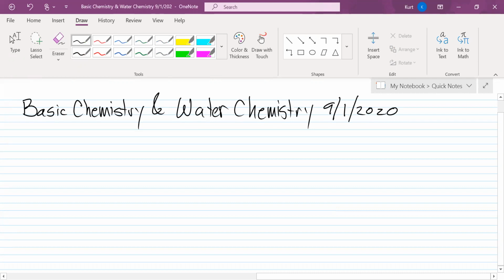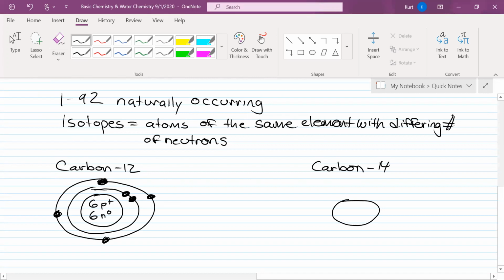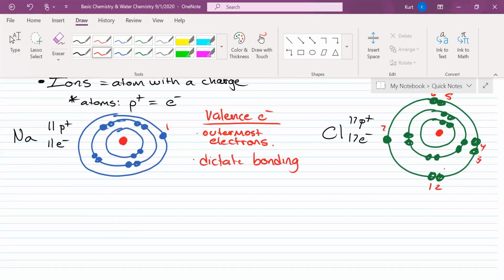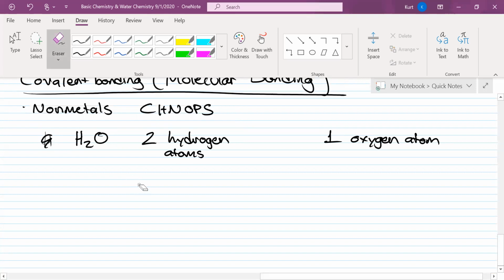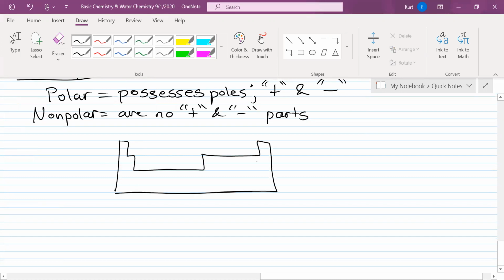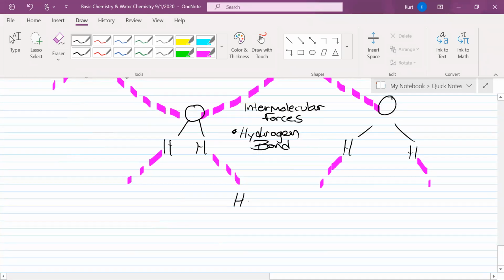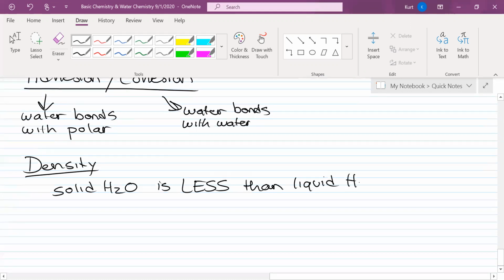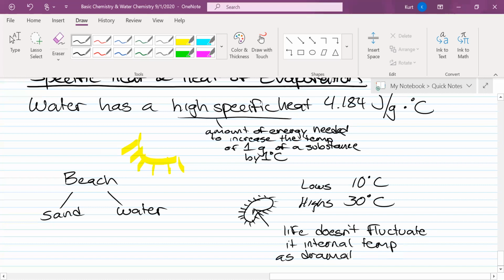AP Biology Unit 1 - Lesson 1: Basic Chemistry & Water Chemistry